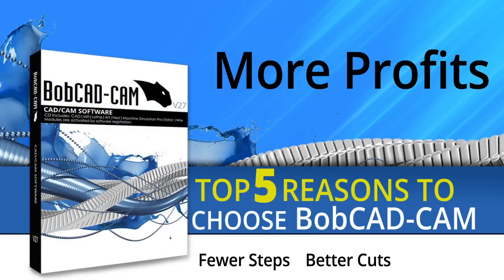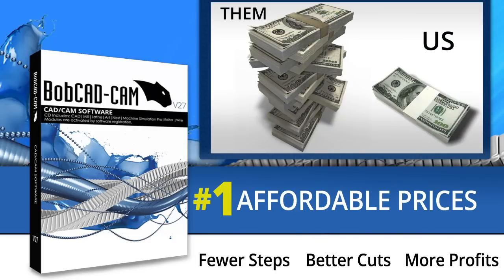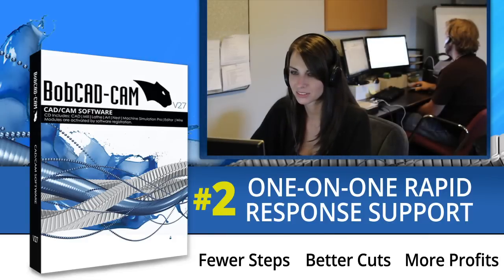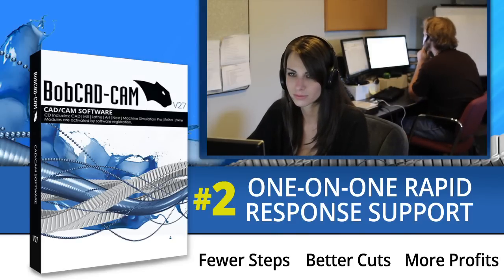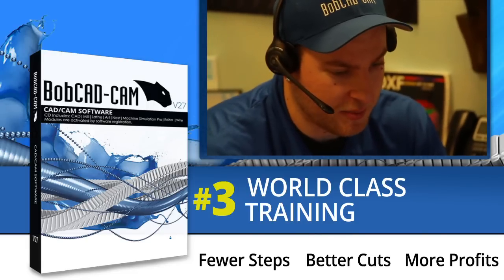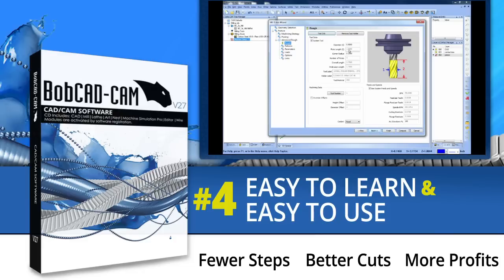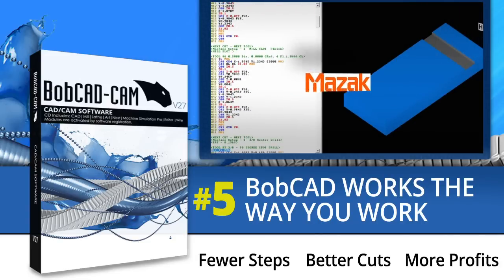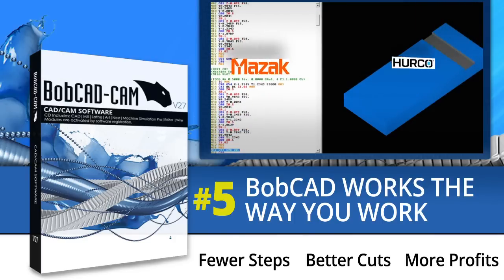5 Reasons Why Shops Choose BobCAD-CAM Software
After 28 years in CNC Automation and CAD-CAM software development, BobCAD-CAM is still continuing to learn more about their customers all the time. But there are some things that the pioneer CAD-CAM provider hears the loudest. Based on customer feedback and relations, here are the Top 5 Reasons CNC Shops Choose BobCAD-CAM as a major solution to CNC machine programming.

#1 The affordable Price:

The number 1 reason why shops choose BobCAD-CAM products to program their CNC machines is the price. Pound for Pound, feature for feature BobCAD-CAM products offer the highest value for the price you pay. The low price is simply an added benefit! We are the world leader in Powerful and affordable CAD-CAM Software.

#2 Rapid Response Support:

As a CAD-CAM provider, we take customer service seriously. When you need help, you need it now. We understand deadlines and the need to get answers fast. Our CAD-CAM technical support department is streamlined to deliver the highest quality of support in the shortest possible time. BobCAD-CAM has a system in place to support the customers right from the start. Once a CNC business purchases the software they are automatically scheduled for a service call within 7 business days from a new customer representative to help them install the product and proactively introduce them to the product. From there, our service department is a phone call or email away.

#3 World Class Training:

Learning how to use BobCAD-CAM products is easy! You can learn at your own pace with our video training program or you can attend a 3-day training seminar that we will hold in your area once or twice a year.   We are currently developing training centers all around the world providing local training on the latest BobCAD-CAM products delivered by seasoned industry professionals. We also offer other specialized training solutions that include on-on-one-web-based training sessions on an hourly basis depending on the customer needs.

In addition, BobCAD-CAM offers on-site training classes where we will come to your shop and in-house class training located at our world headquarters in Clearwater, Florida. The bottom line is that we offer more training opportunities than any other CAM provider in the world.

#4 Easy to Learn and Use:

The latest BobCAD-CAM software is quick to prove itself as a great CNC machining utility right out of the box. The latest software provides a simple user interface that can be modified easily by the user to support their day to day operations with customizable toolboxes and hot key setup. The addition of Machining wizards step the programmer through the machining process and Dynamic Machining Strategies™ make adding machining operations to a CAD feature of the part model even easier. These features are just two of hundreds of user friendly features that exist to speed up CAD-CAM programming and streamline productivity. The Latest V27 CAD-CAM software is a modern CAD-CAM product with a historical edge in that it represents the evolution of almost 30 years in CAD-CAM. Developed for all levels of user, BobCAD-CAM is one of the worlds leading CNC advanced productivity solutions in terms of usability and ease of use.

#5 We Work The Way Your Work:

Simply put, BobCAD-CAM works the way you work.  You need software that works with your existing machines and machines that you may purchase down the road.   With BobCAD-CAM, you can choose from thousands of post processors that you can download right from our website. If we do not have your post available to download we will build a post that is guaranteed to run your machine. We want you to be up and running with our products successfully as fast as possible so that you can achieve the best return on your CAD-CAM investment!

BobCAD-CAM Corporate
    28200 U.S. Highway 19 N.

International Offices
    Columbia Office
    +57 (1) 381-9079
    Mexico Office